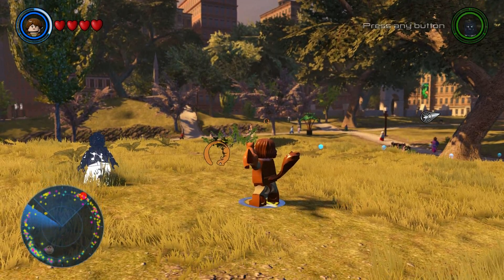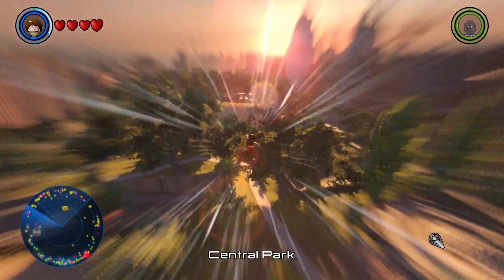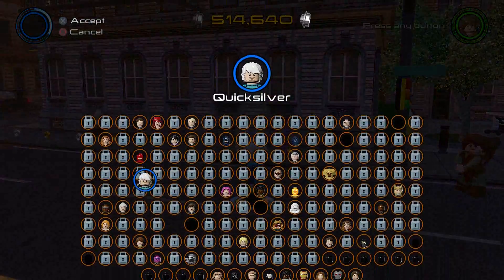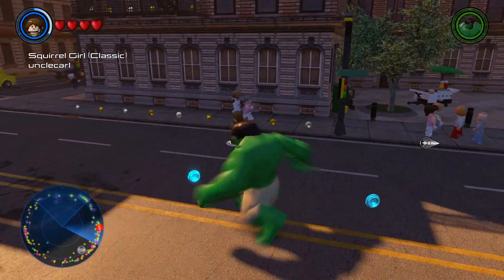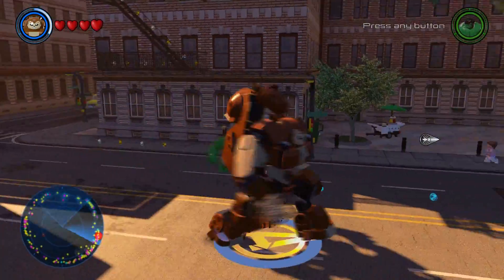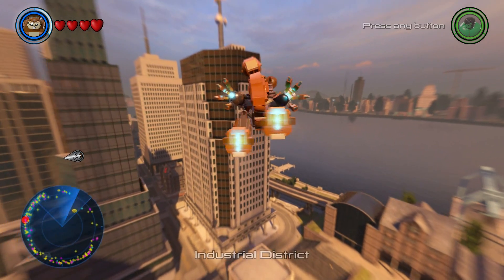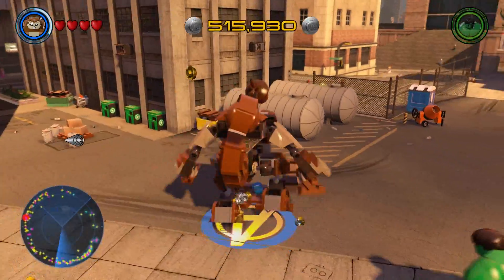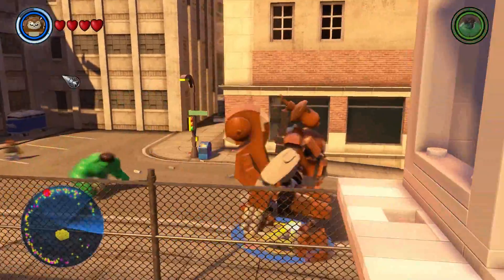Why Squirrel Girl Is Awesome In LEGO Marvel's Avengers